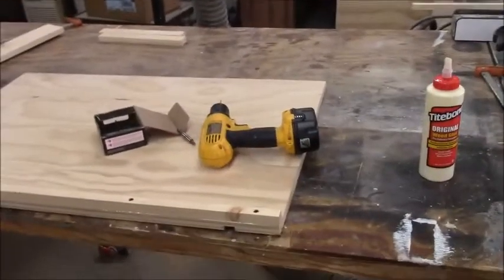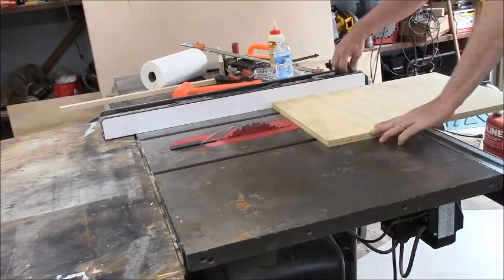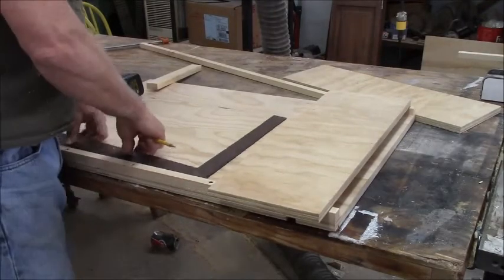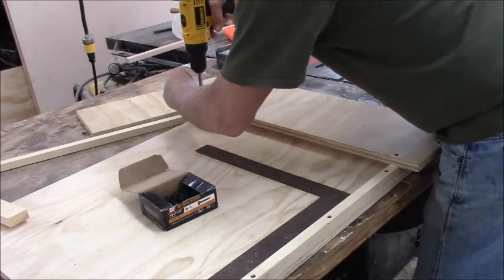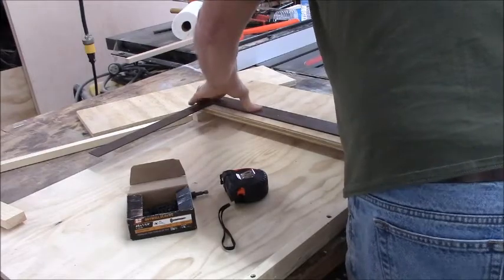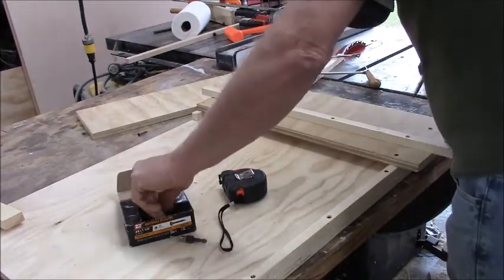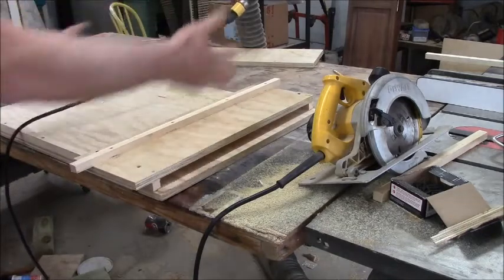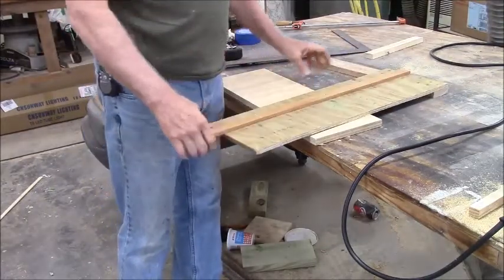How to build a homemade shop square cutoff jig for large panels, long pieces or cabinet doors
I have 20 cabinet doors that need to be cut to size and square. They won't fit on my table saw so I decided to make a square cutoff jig from shop scraps. Here's what I did